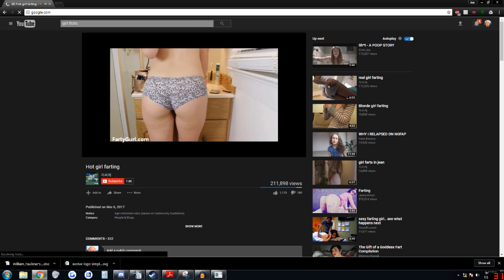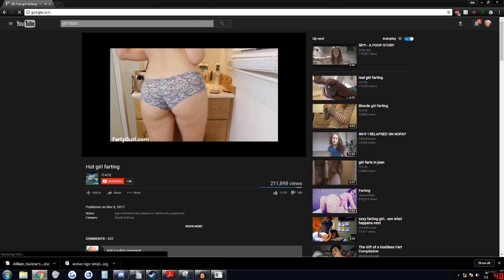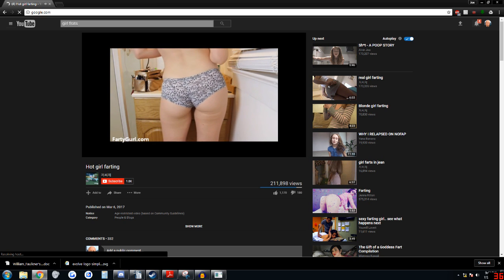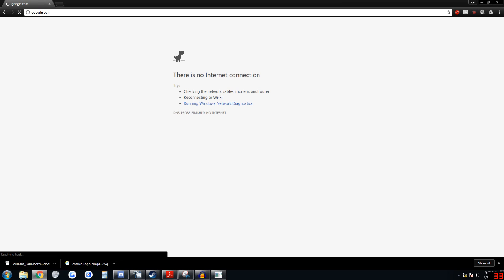How to Stream Playstation 4 on OBS Through Remote Play